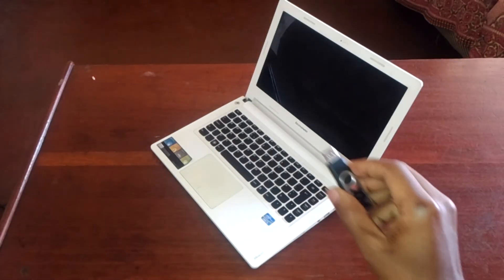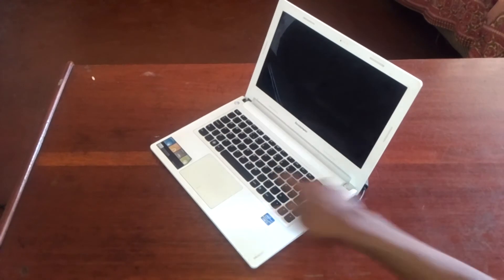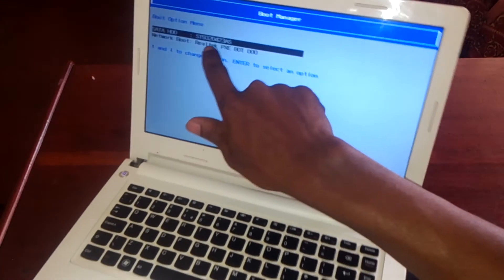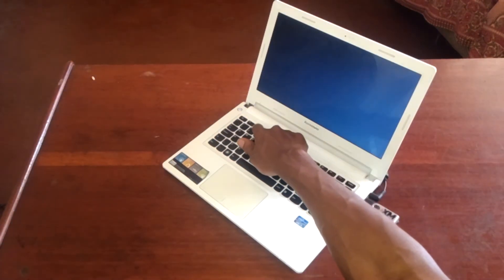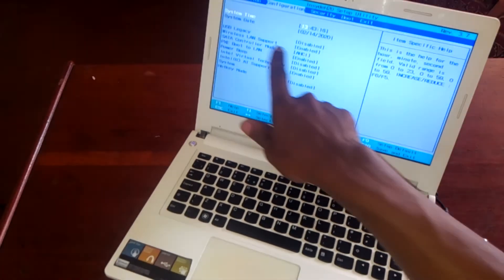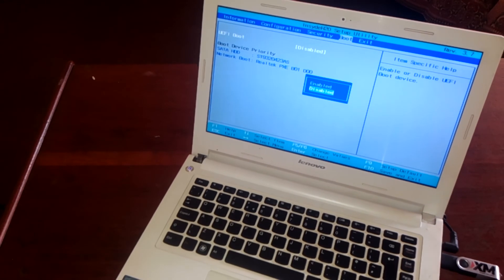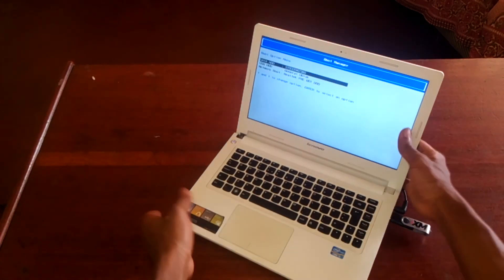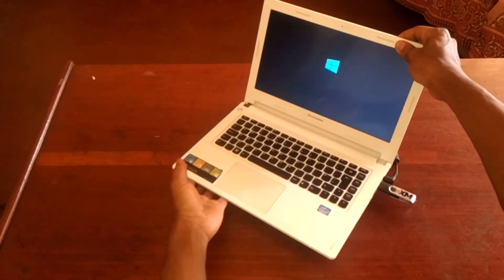How to Enable USB Boot Option on Lenovo Laptops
How to Enable USB Boot Option on Lenovo G580 Laptops
Boot Lenovo G580 from USB
How to Boot Lenovo G580 from USB
Enter BIOS and Boot Menu on lenovo G580

1.Turn your computer off.
2.On the left hand side of your laptop next to the charger power button. There is a small button.
3.Hold the small button until the Lenovo logo appears.
4.A small blue box with 4 options will appear on screen.
5.Choose the one that meets your requirements

6.Select "Boot Menu"
If the ISO was properly written, you should see a bootable USB drive in the boot menu.

Boot lenovo thinkpad from USB | Acer Boot Menu | LenovoThinkPad | Dell Inspiron
Boot lenovo thinkpad from USB
Boot lenovo thinkpad from USB 100%